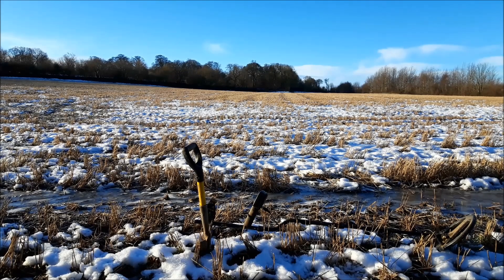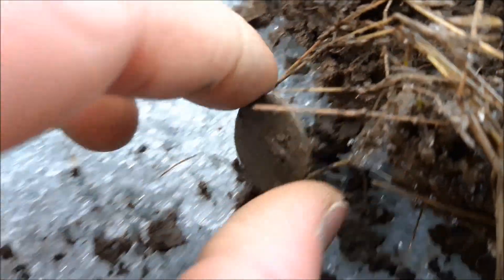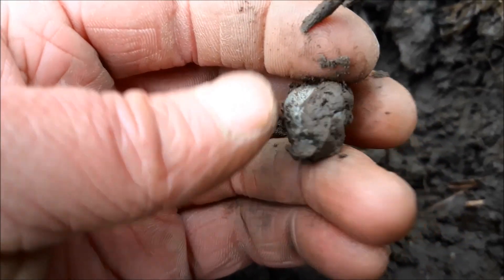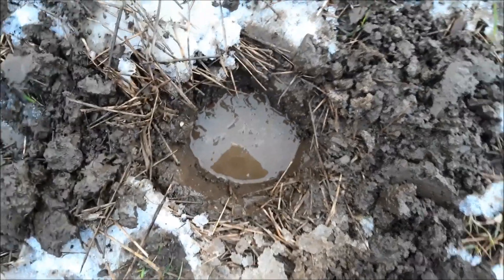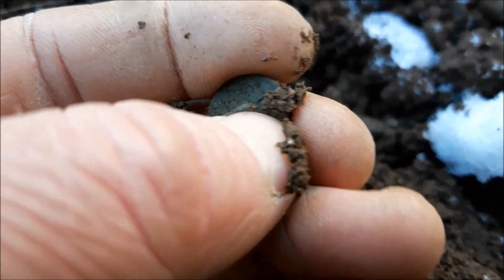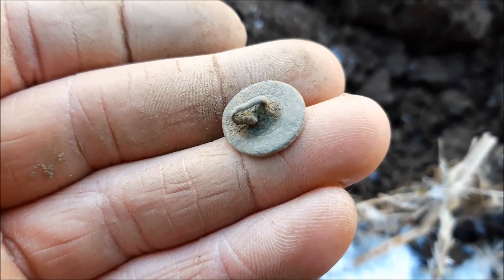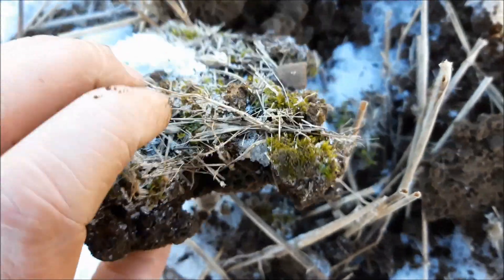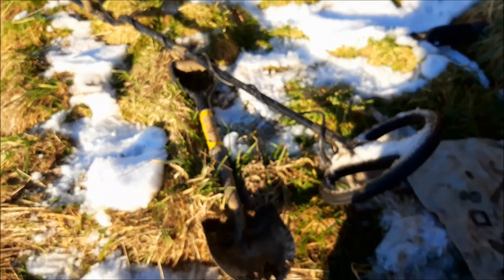Metal Detecting UK - Never Seen a Button Like This Before!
Metal detecting a button I've never found before, can you ID it? Found quite a lot of nice buttons today and either a giant medallion or...a bath plug. Let me know what you think about that one please haha! Cheers.